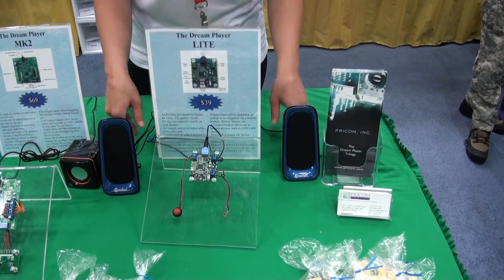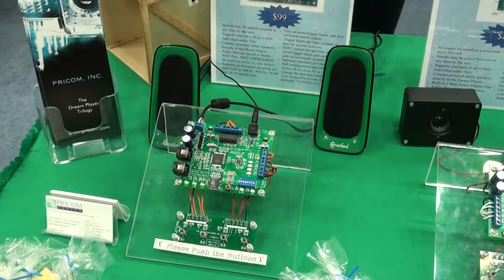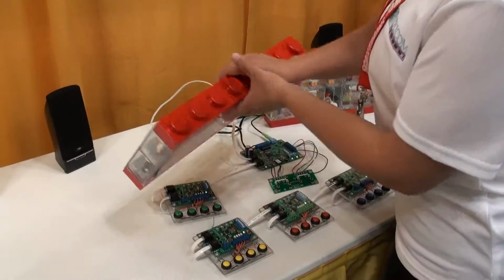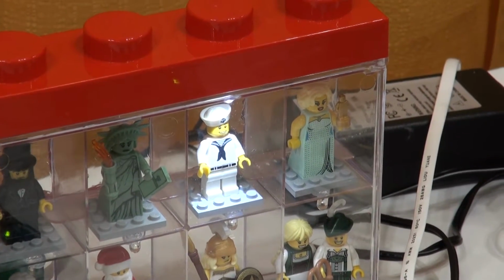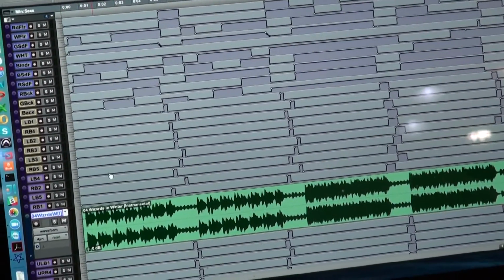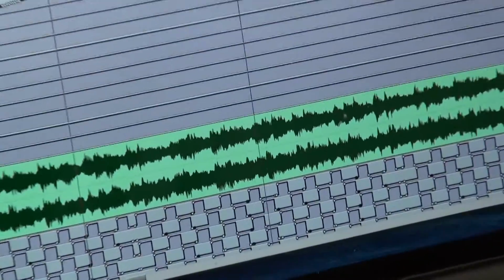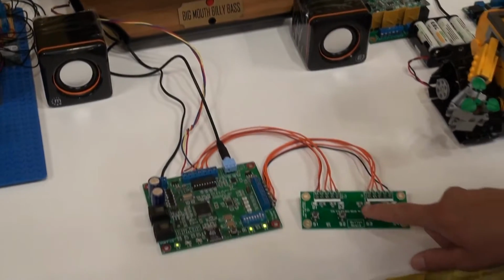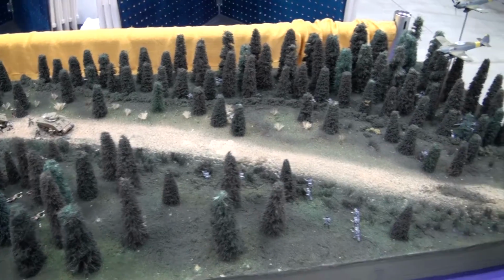PRICOM Design - NMRA 2016 Wrap Up Video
Overview of the PRICOM exhibit at the National Train Show 2016 in Indianapolis, IN July 2016